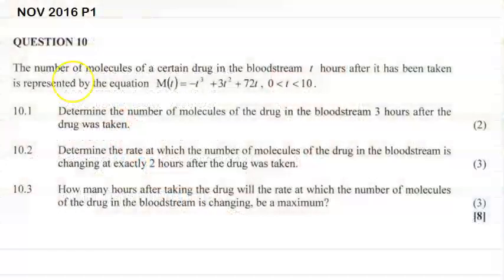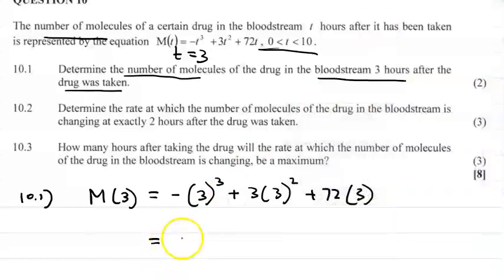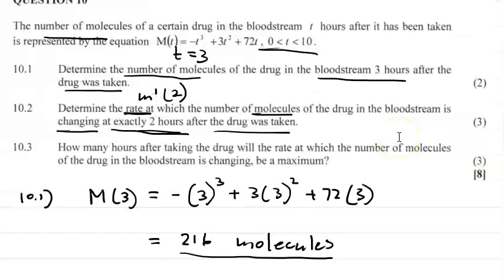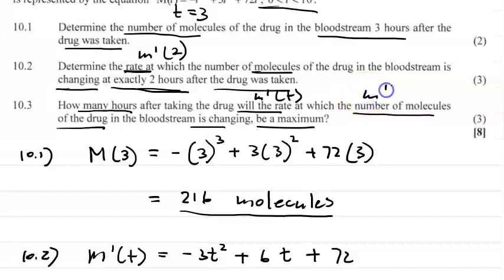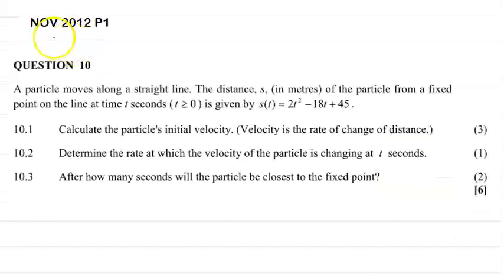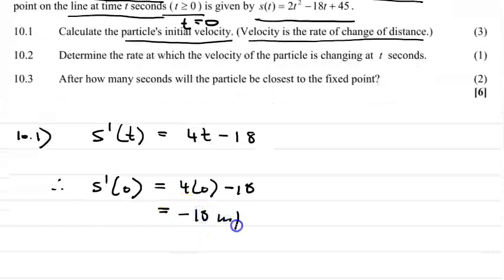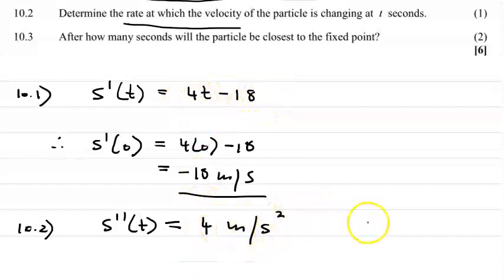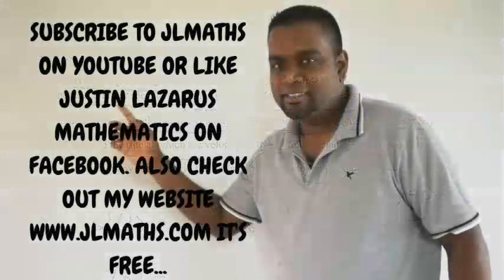GRADE 12 MATHEMATICS - CALCULUS RATES OF CHANGE Nov (2012/2016)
Learn how to answer questions on Calculus rates of change in this easy to follow video.